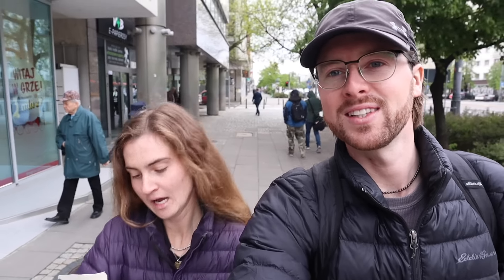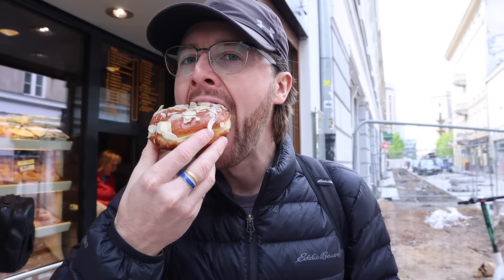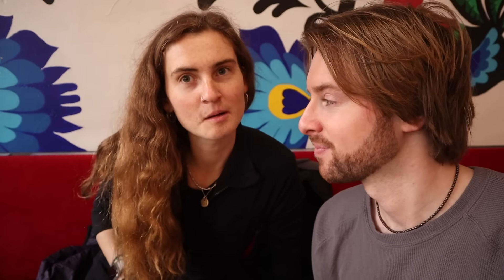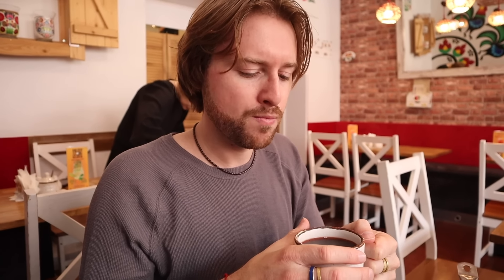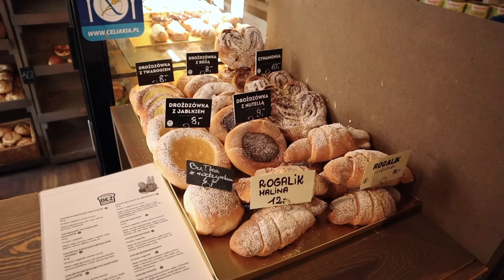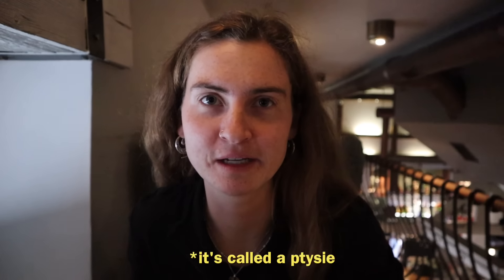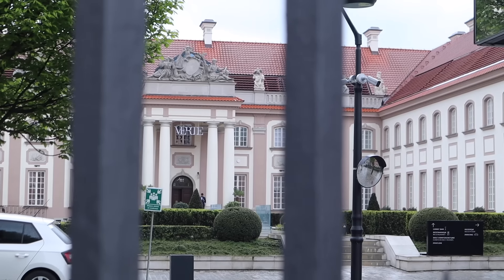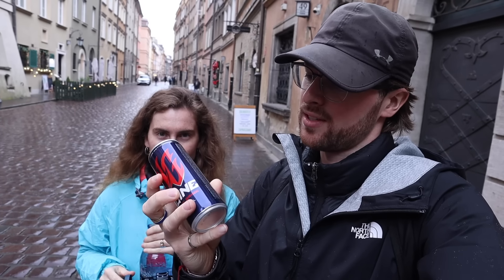POLISH FOOD TOUR | Trying Most Traditional Polish Food in Warsaw Poland 🇵🇱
This is our self-guided DIY Polish Food Tour video where we attempt to try the most traditional polish food here in Warsaw Poland! We manage to try tons of polish food like donuts, pierogi, potato dumplings, mulled wine, mulled beer, cream cake, stew and more! Join us as we check off our big list of must try items!

CREDIT CARDS FOR TRAVEL✈️:
💳 AMEX PLATINUM ($1000 credit, access to 1,300 lounges in 140 countries plus 1 guest, and much more):
💳 MARRIOTT BONVOY (80,000 points towards free nights, free annual hotel stay, and much more):

00:00 DIY Polish Food Tour
01:10  BEST Pączki (Polish donut)
03:10 Traditional Polish food at Gościniec
06:47 Best gluten free surprise!
09:11 Whipped cream waffle cone? + fav esim
09:50 Pyzy (Potato dumplings)
11:30 we need some energy…
12:59 Drinks and Desserts at Gospoda
16:23 last traditional dishes at Zapiecek
18:53 did we complete it? Total cost…
20:57 Bloops

👩‍❤️‍👨 MORE ABOUT US:
We met in high school in Kingston Ontario and we’ve been together for ~10 years and now engaged! Keith comes from a bilingual military family and Devon from a family of teachers. We made it through Queen’s University together where Keith studied Biomechanical Engineering and Devon, Teaching and Global Development. We're travelling full-time on a small budget, making the most of everyday and exploring this beautiful world while sharing what we’ve learned and capturing our experiences. Join us on our adventures! 🌎✈️📚